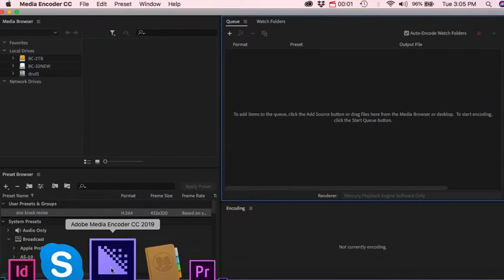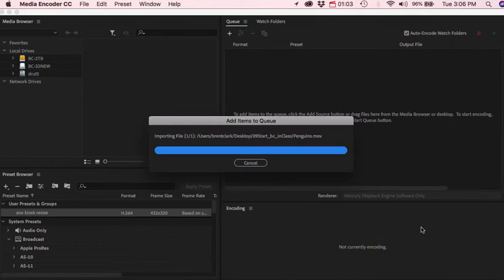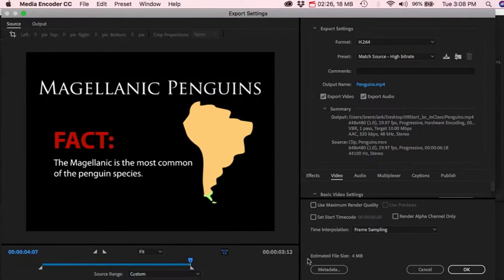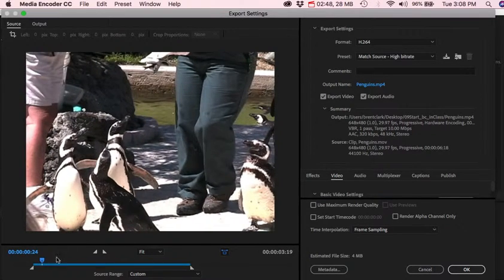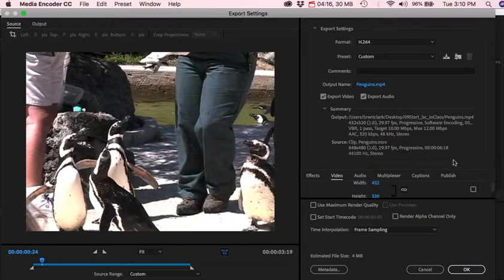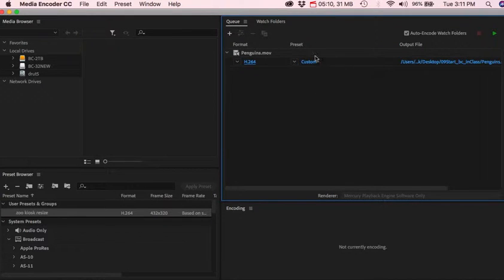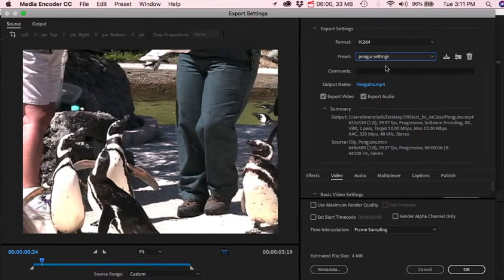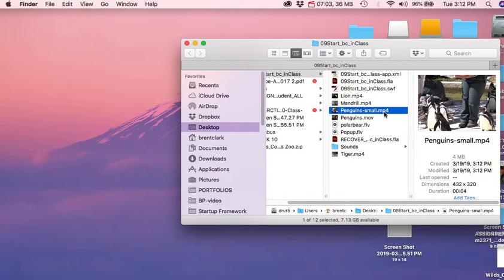Lesson9 part 3 video encoder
Adobe animate/Flash converting video format with video encoder